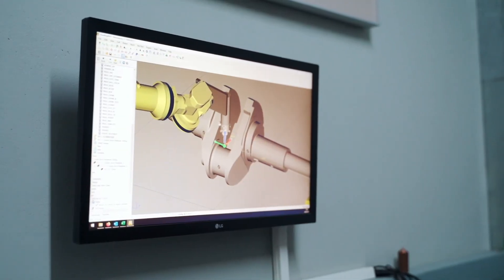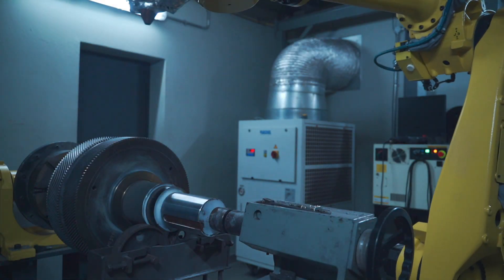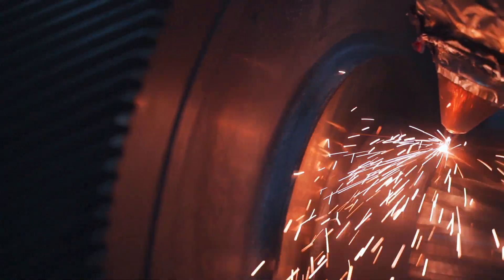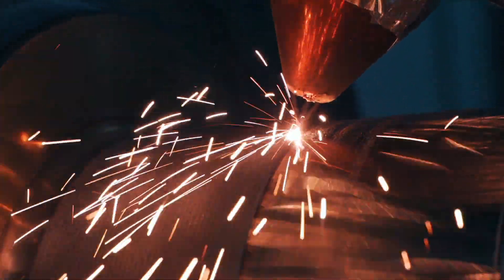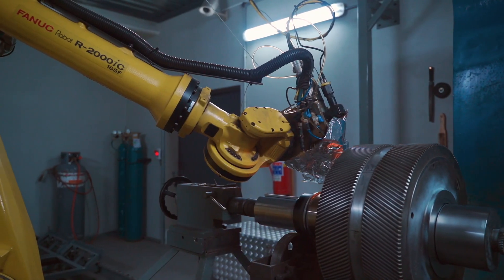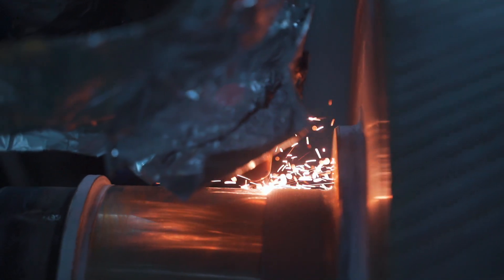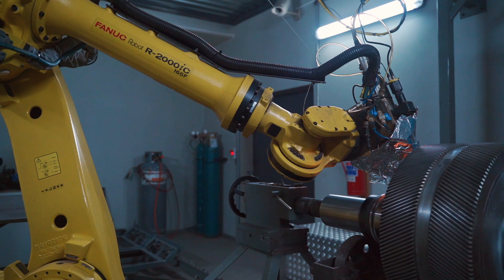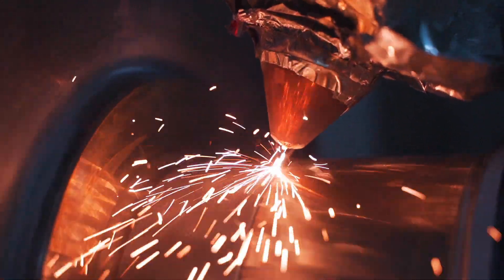Thermaspray: Laser Cladding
Extend and restore the service life of your industrial components with Thermaspray’s specialised services. Laser Cladding is a procedure that is complementary to thermal spray coating, involving refurbishment to OEM specifications or protecting critical component surfaces from erosive-, corrosive- or abrasive wear. Overlays that specifically resist these forms of wear can be applied to a variety of base materials.

While Laser Cladding is similar to PTA welding in terms of the types of materials such as Stellites and carbides that can be deposited onto the substrate, critical factors such as component distortion due to heat input and overlay dilution are no longer design factors to take into consideration with laser cladding.

Laser Cladding is increasingly used instead of PTA (Plasma Transferred Arc) welding and easily outperforms conventional welding methods like TIG (Tungsten Inert Gas) for advanced weld repair applications.

We are proud to be the first and only company in South Africa to offer Laser Cladding commercially!